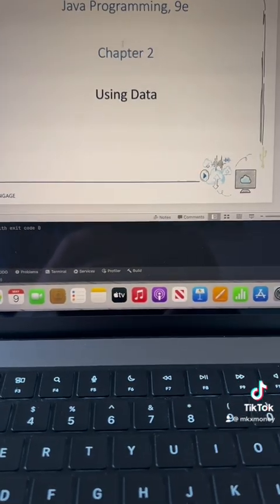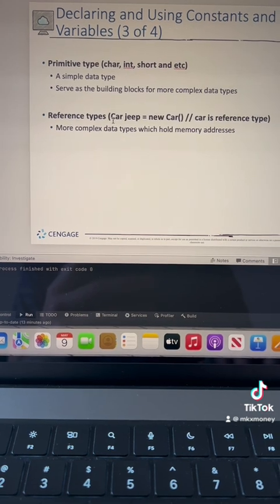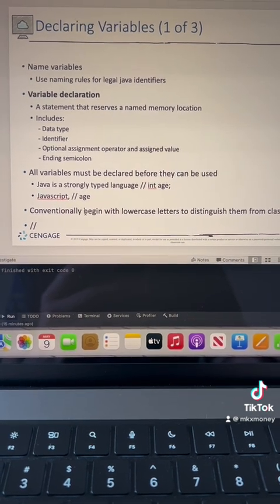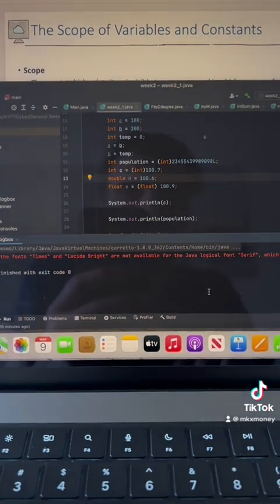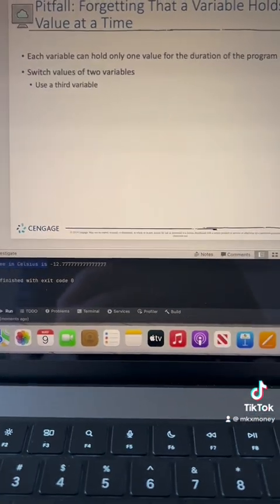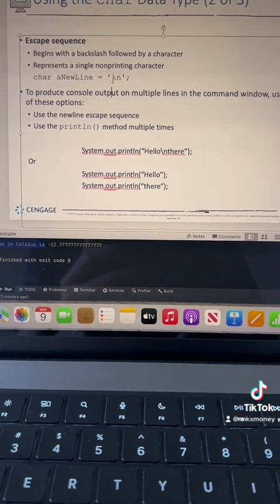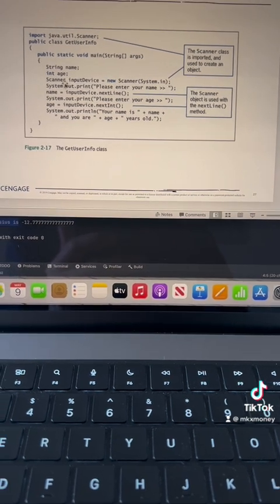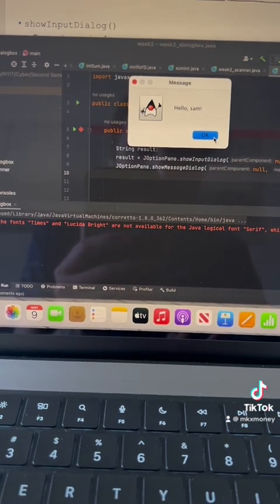Third day of learning Java …